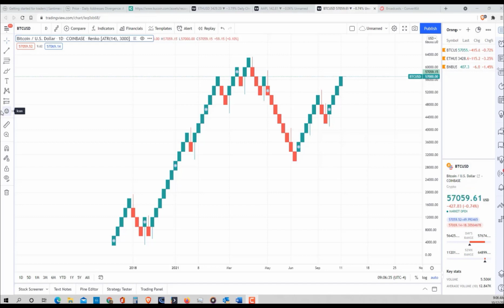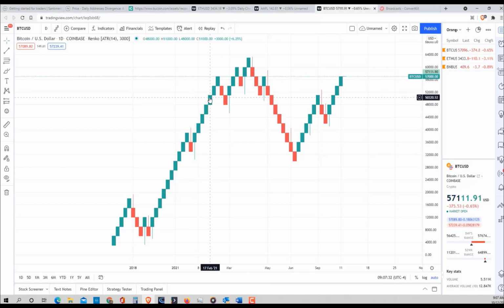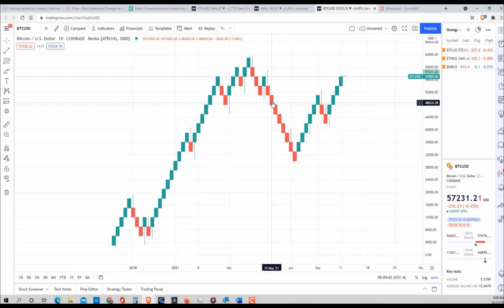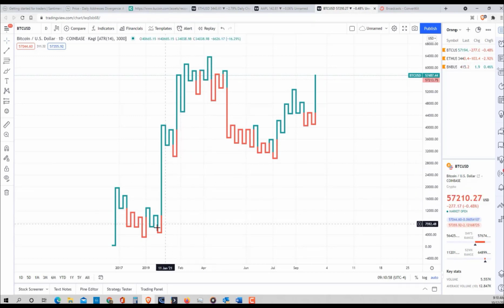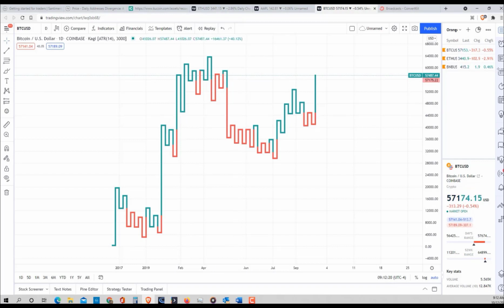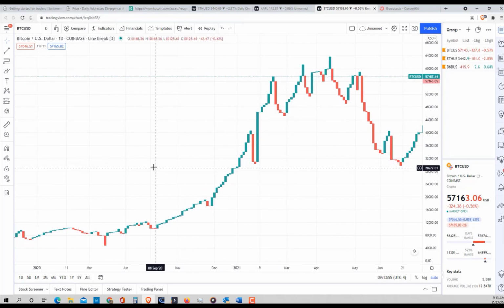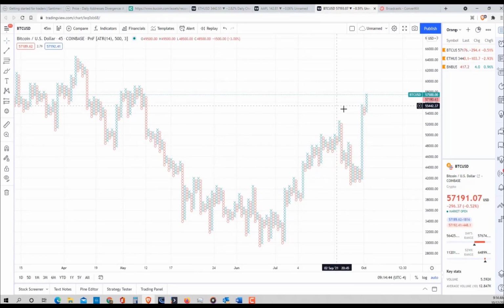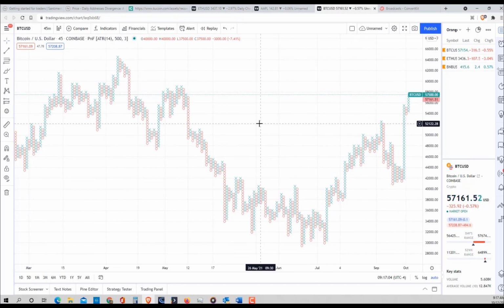The Different Chart Types In Technical Analysis - Video 3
In this video I discuss the various different chart types that are used in technical analysis. In this example, I discuss the Renko, Kagi, Line break, and Point & Figure as it pertains to Ethereum.  This is video 3 of 3.